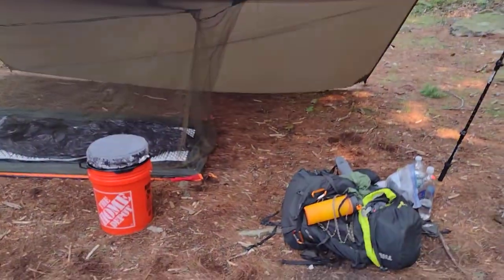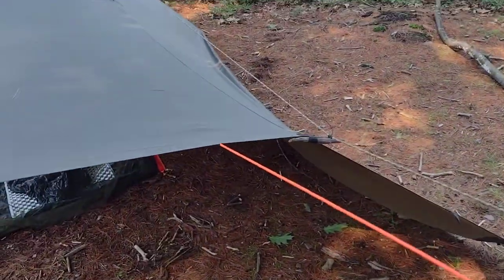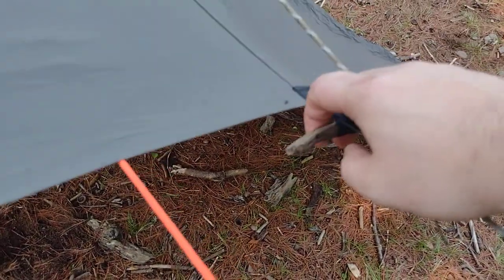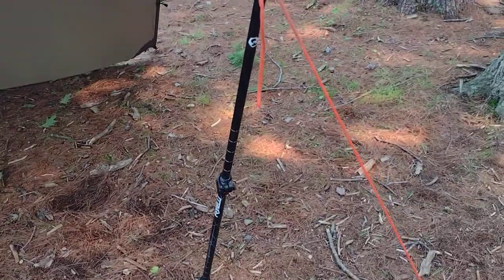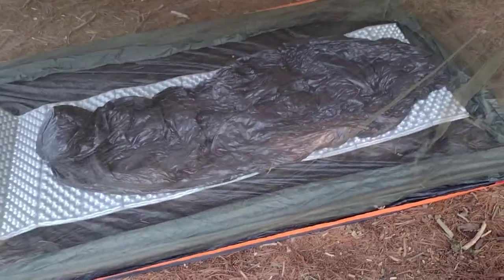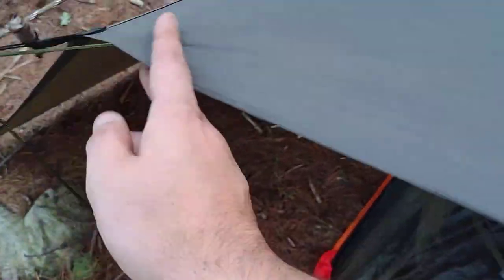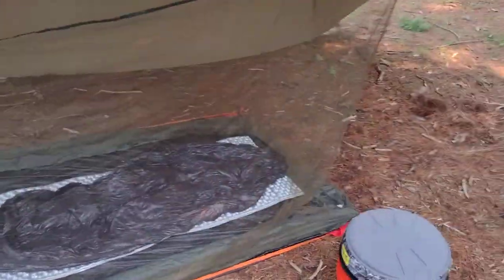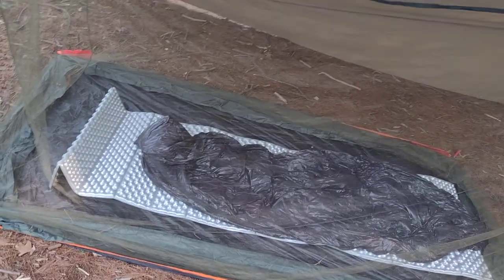Tarp setup, A-Frame